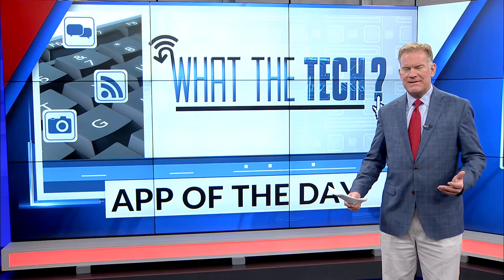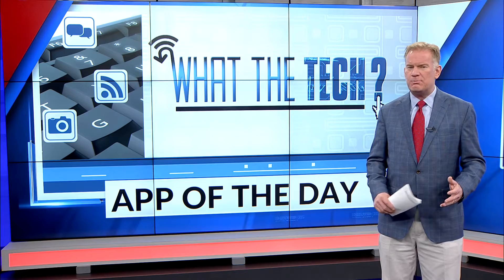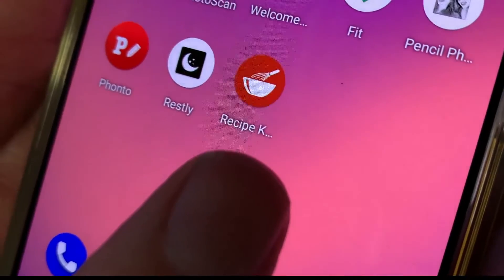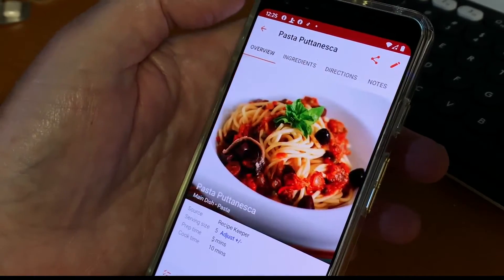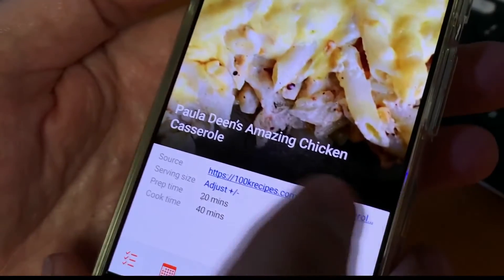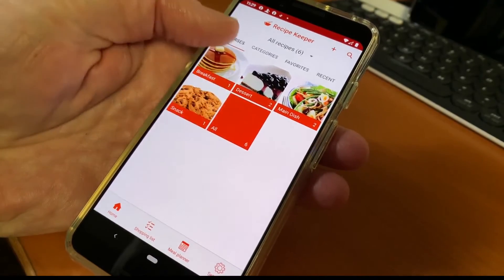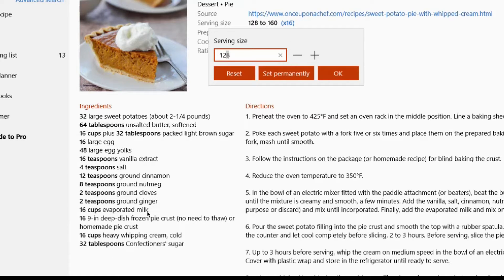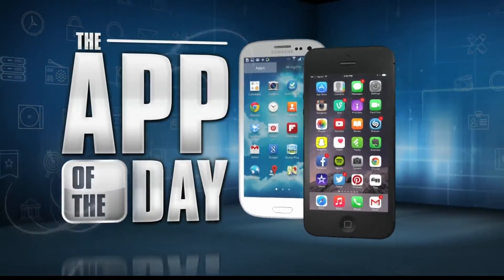WTT: RECIPE KEEPER